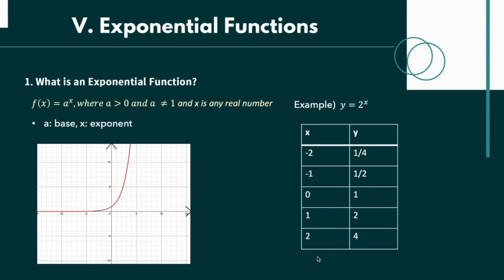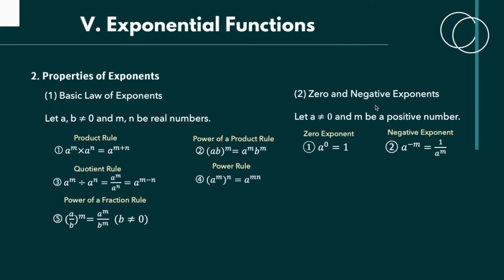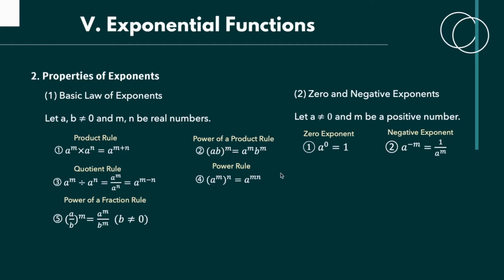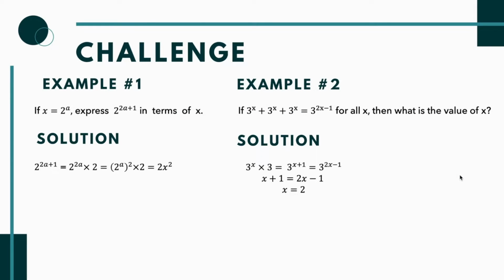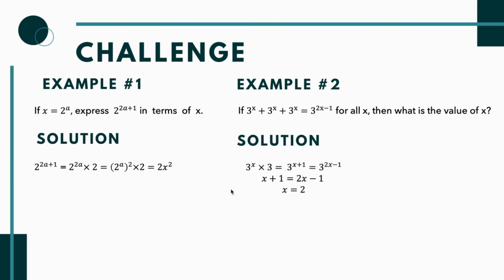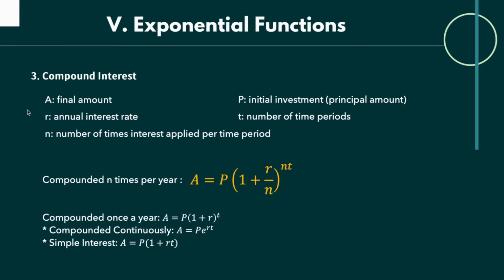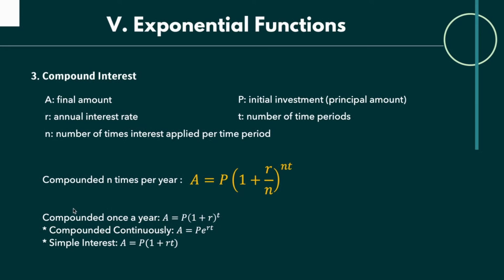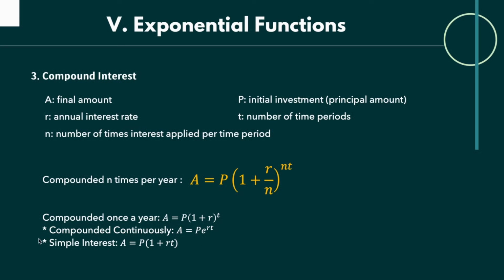[MATHEMATICS] Lesson 6. Exponential Functions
This is Aspyre's sixth lesson to share knowledge in Mathematics.